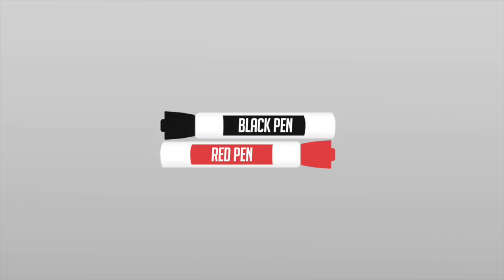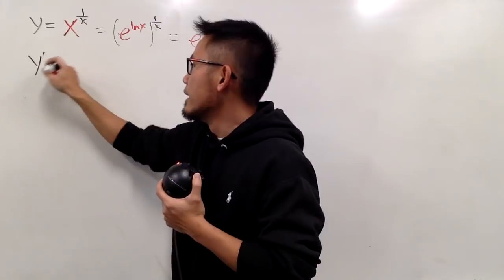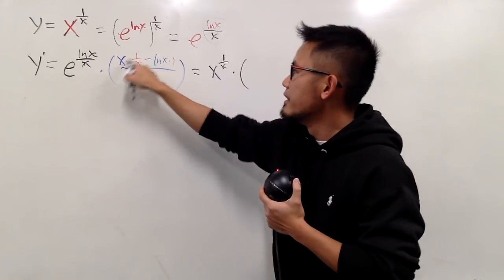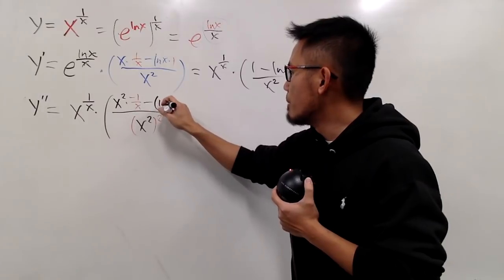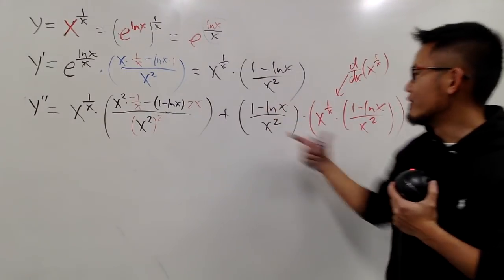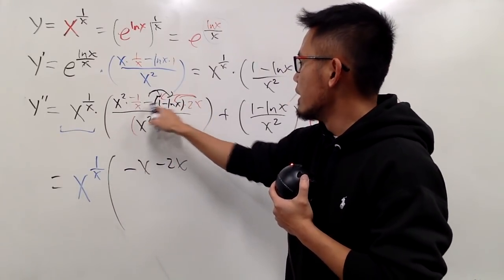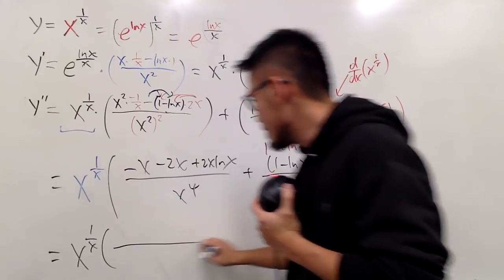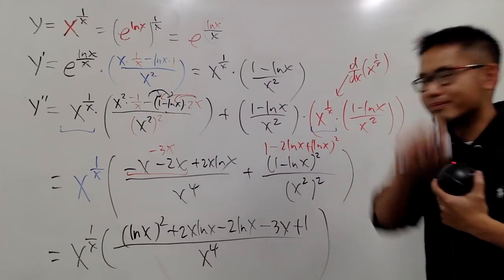Differentiate x^(1/x), twice and fast!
second derivative of x^(1/x),